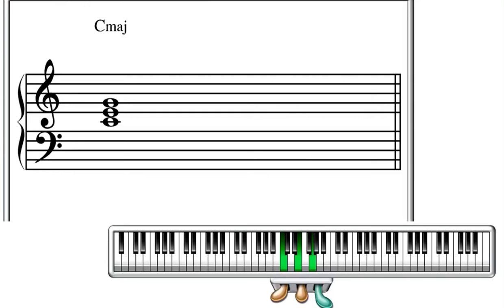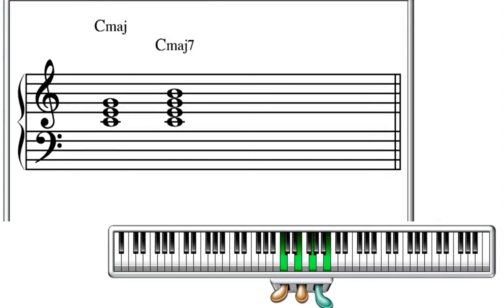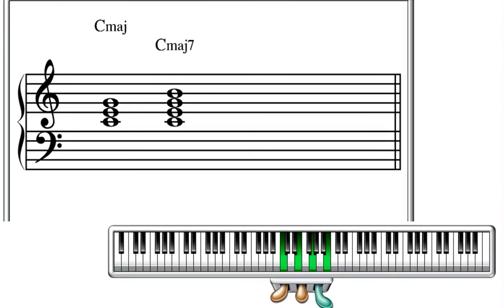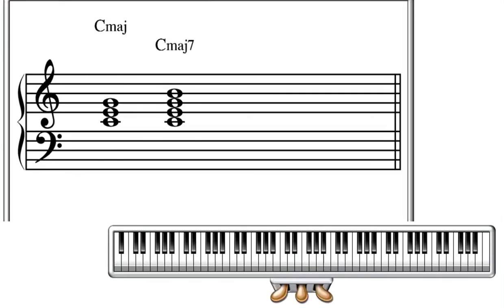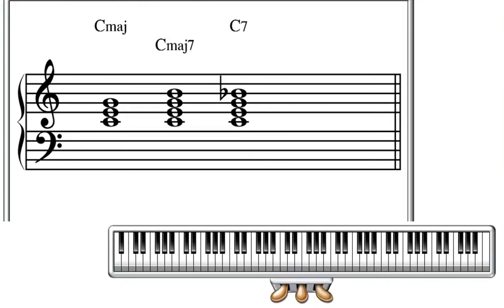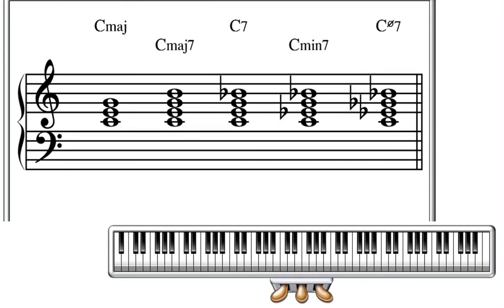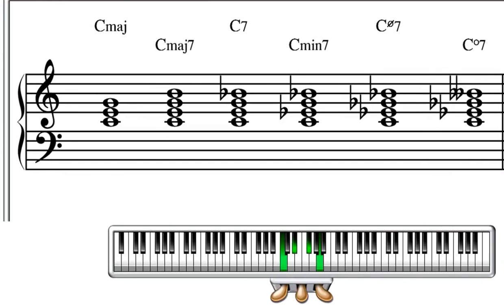A Simple Way to Build 5 Types of 7th Chord on Any Note on a Piano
In this tutorial I demonstrate how to construct 5 types of 7th chord on any note on a piano keyboard. You may also want to watch my video about Diatonic Triads (3 note chords) and also my video about musical intervals
I give one to one online piano and music theory lessons using Zoom and I offer FREE NO OBLIGATION TRIAL LESSON .